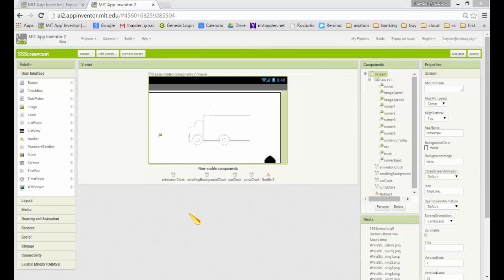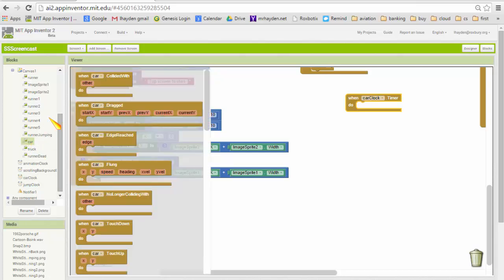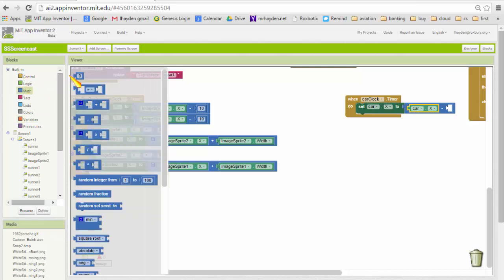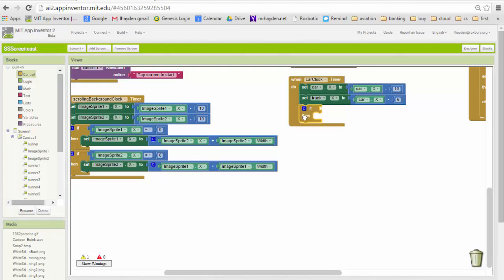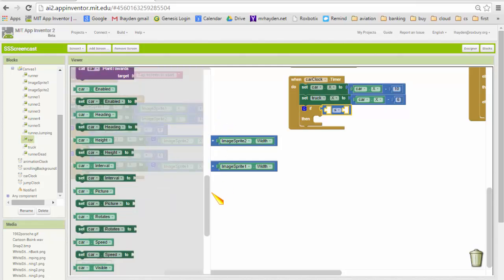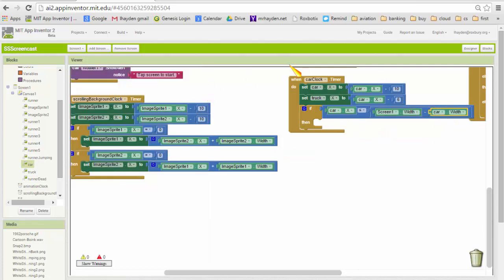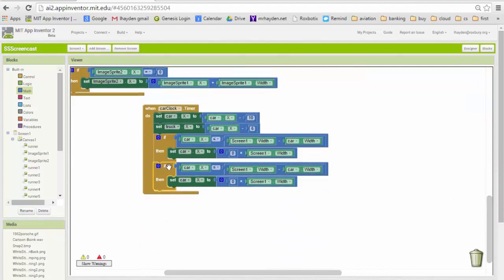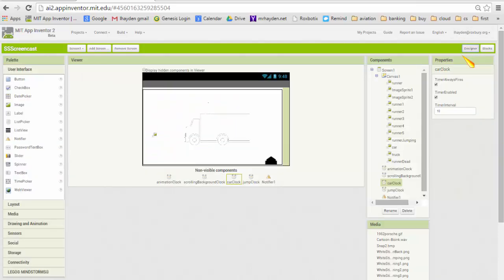ics sideScrollingGame 04 make car truck move